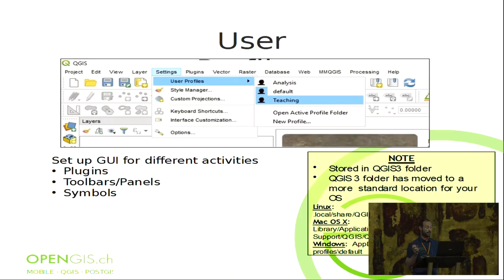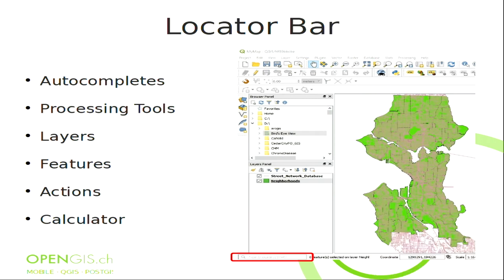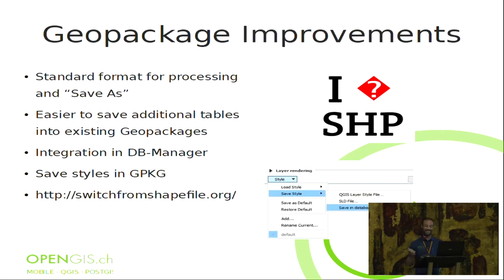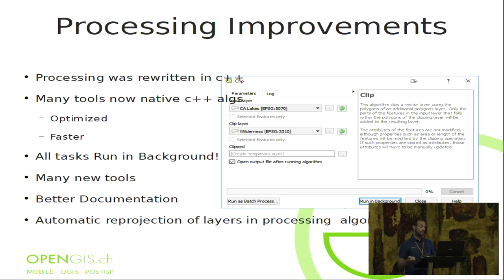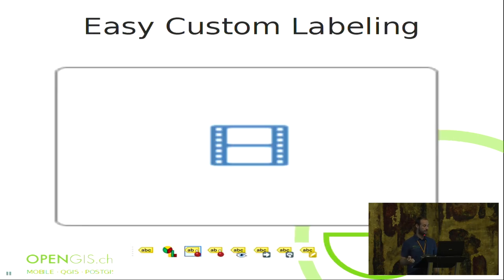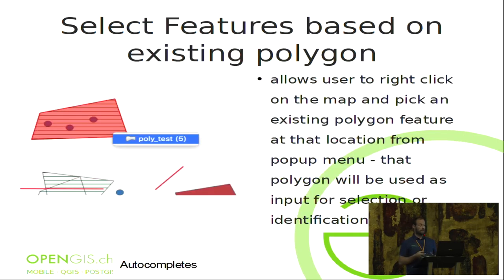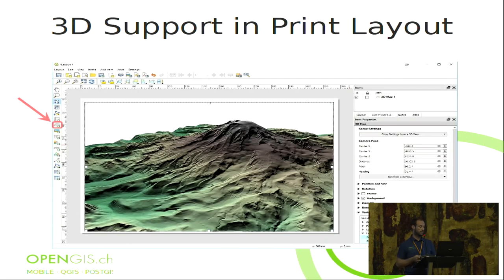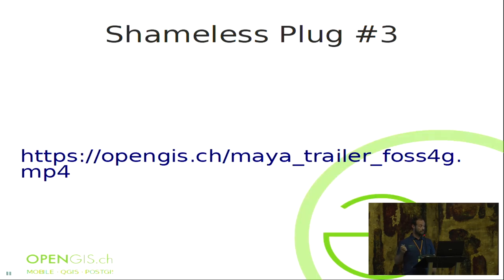2019 - QGIS is dead, long live QGIS! - the very best new features of QGIS 3.x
QGIS 2.18 has been discontinued - the king is dead.
QGIS 3.4 is the new long term release - long live the king!
QGIS 3.10 is being developed - The princess is growing

In this talk, I'll try to highlight the very best features available in the QGIS 3.x series like:

- User profiles
- Multiple map views
- Native 3D viewer with support for vector features and mesh data
- Mesh data support
- Autocompleting search
- Unified Data Source Manager
- GeoPackage as the default format
- Select features by value tool
- Lots of new processing tools
- Project DB/Auxillary storage and easy custom labelling
- Editing in place
- New renderers
- Lots of improvements to Print composer
- Valid CRS Extents Preview

None

Marco Bernasocchi